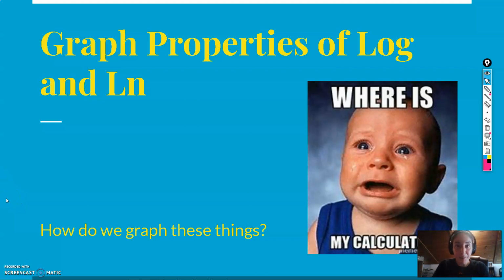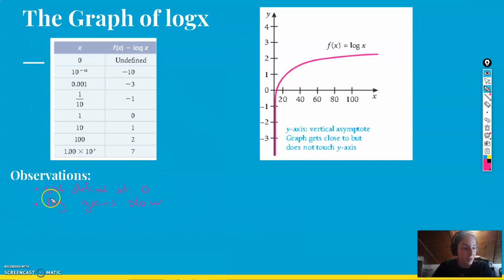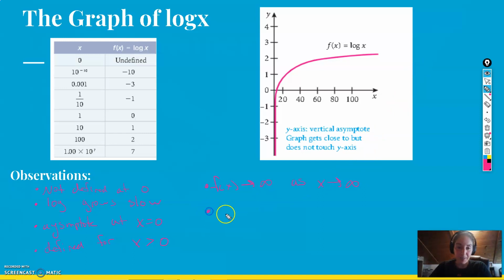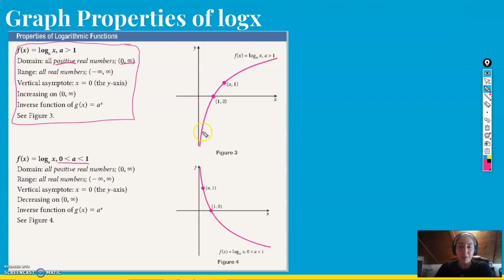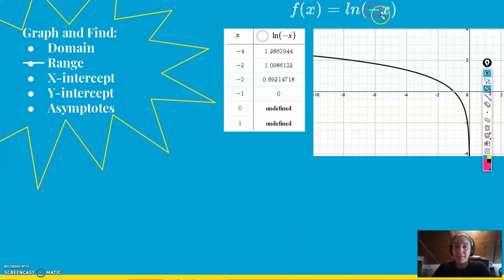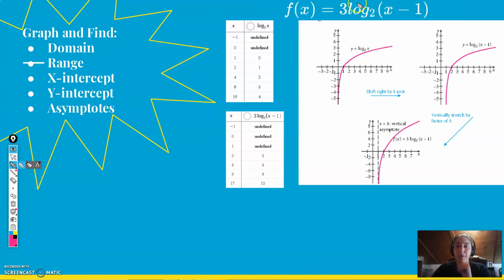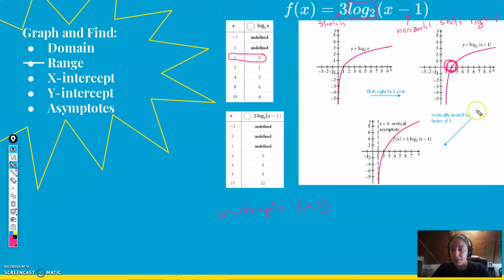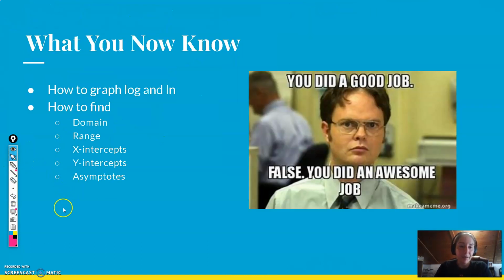Pre-Calculus: Graph Properties of Log and Ln How to Find Domain, Range, X-intercept, Asymptotes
Examples of how to graph log and ln and how to find the Domain, Range, X-intercept, Asymptotes as well as the y-intercept.  Video for college algebra, precalculus, math 3 and algebra 2.